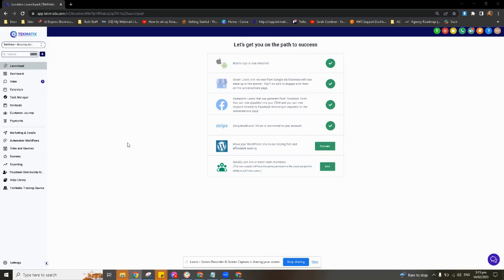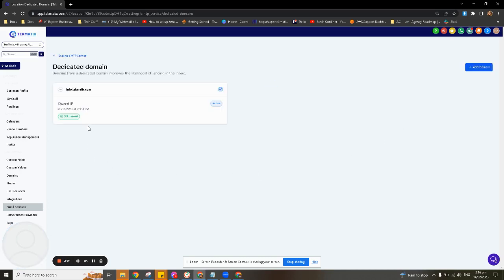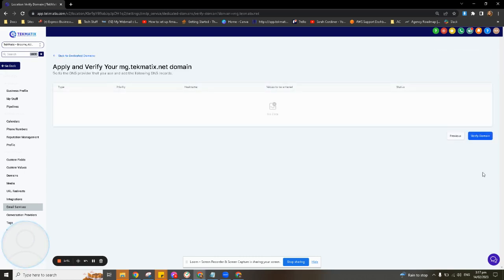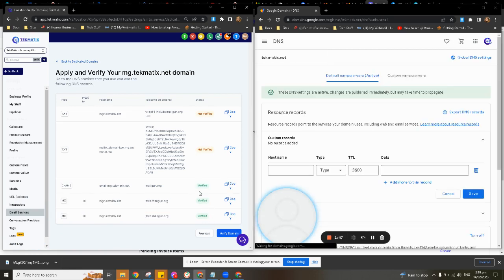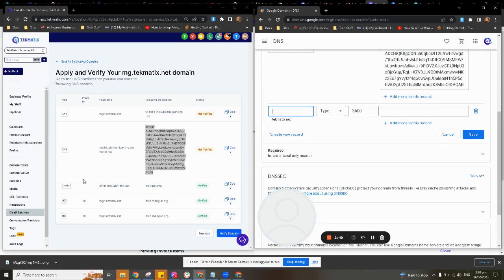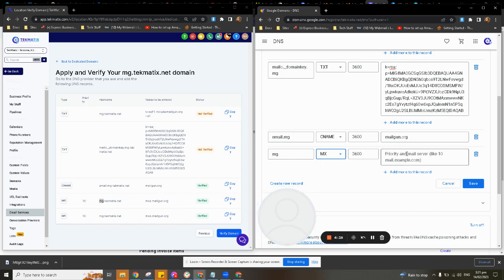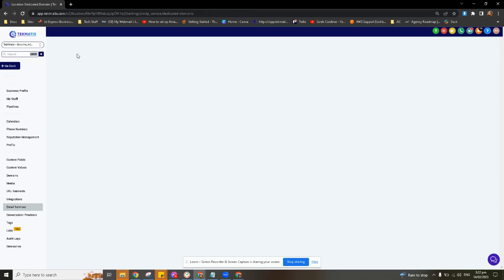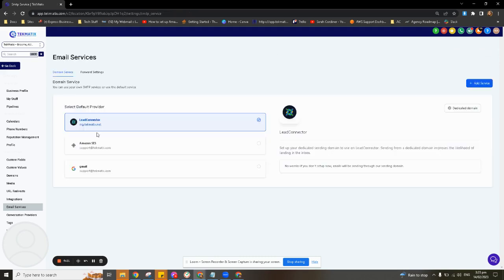How to add and verify a dedicated sending domain for your emails in TekMatix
Increase your email's deliverability with a verified dedicated domain for your account!